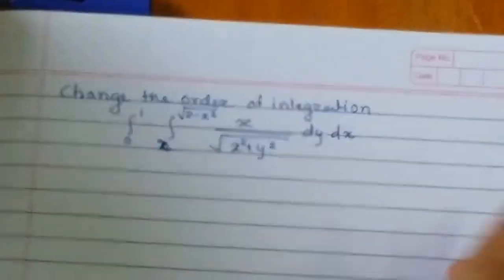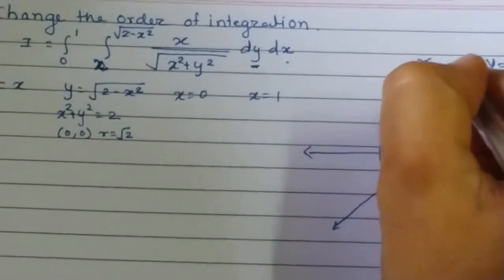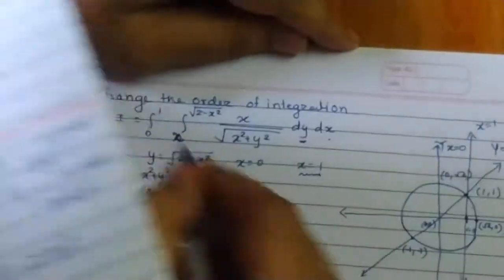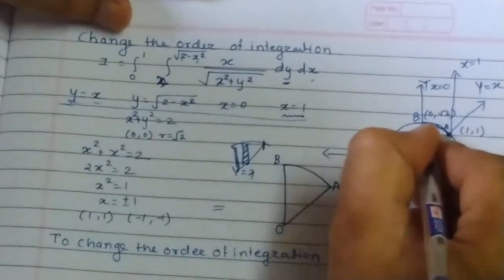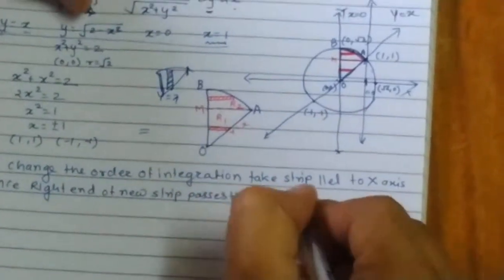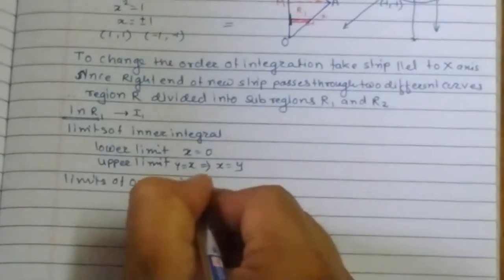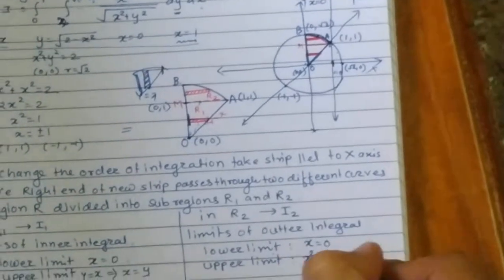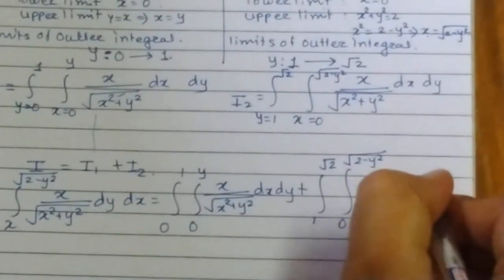Double Integration Lecture 8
Here we are going to discuss problem based on Change to Polar Coordinates and Evaluate